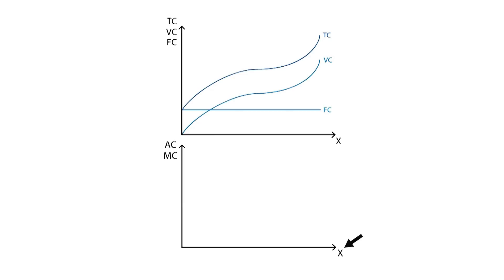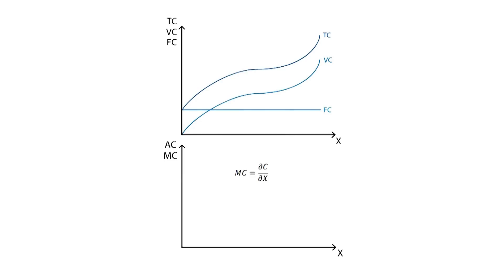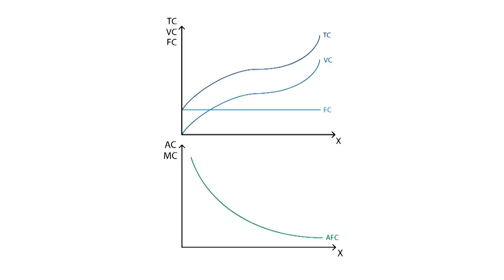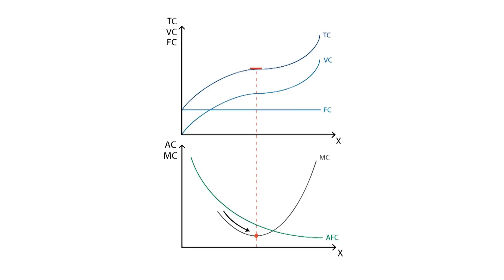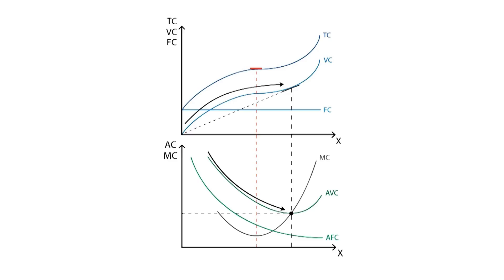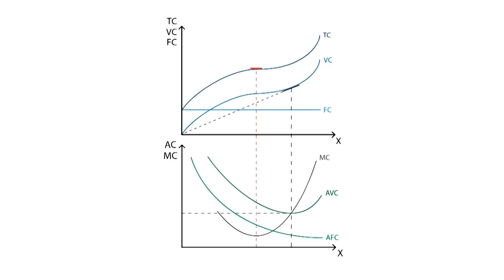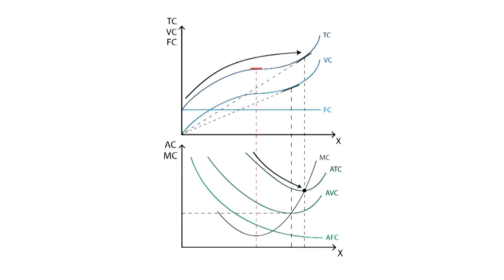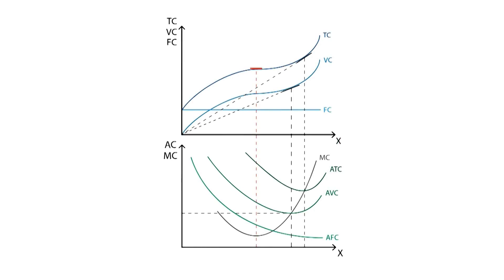C.2 Average and marginal cost | Cost - Microeconomics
This video explains how average and marginal costs are calculated. Starting from fixed and variable costs, we analyse how average and marginal costs behave.